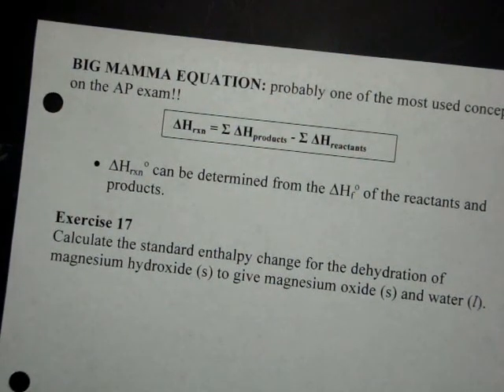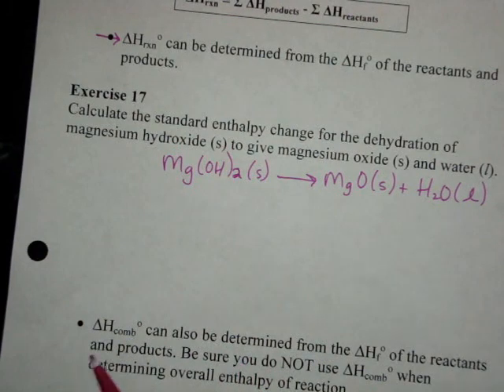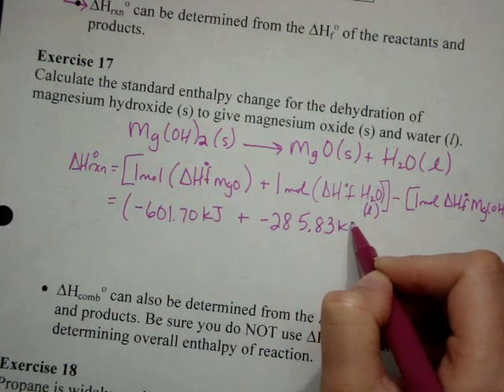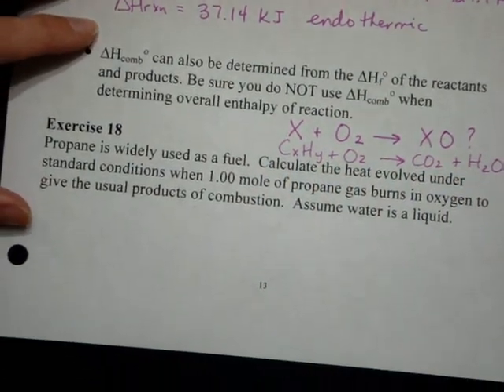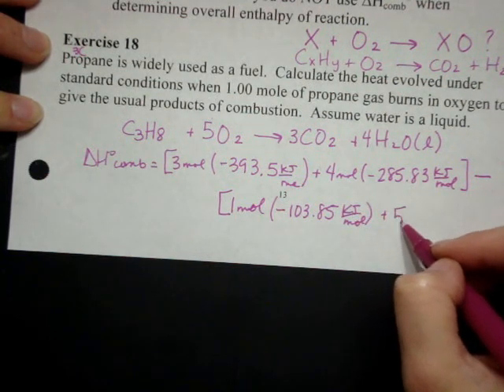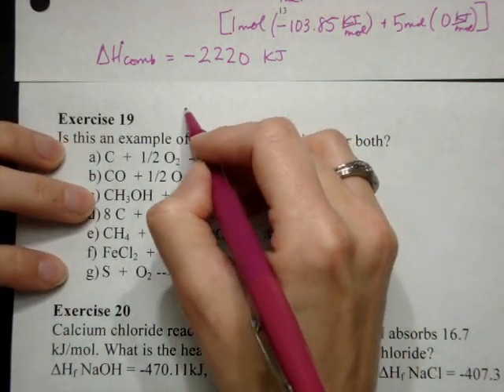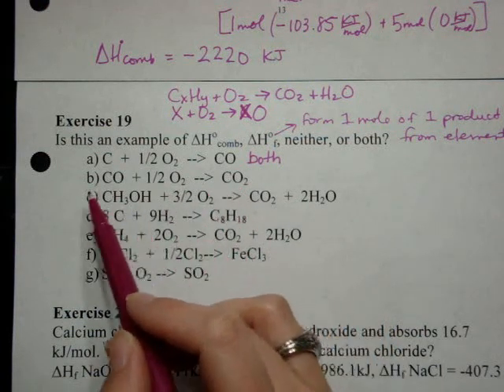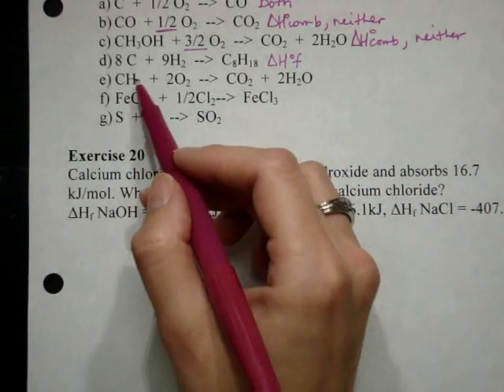Unit 4: Using the Big Mamma to find Enthalpy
examples to solve enthalpy of reaction using enthalpy of formation